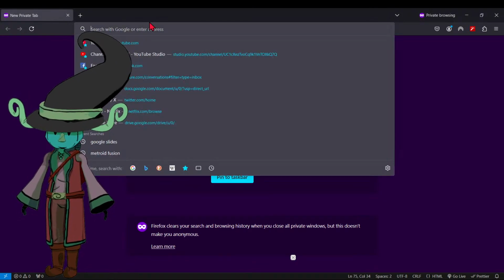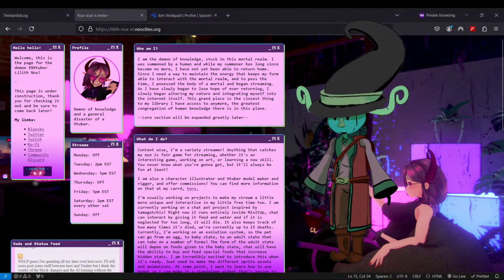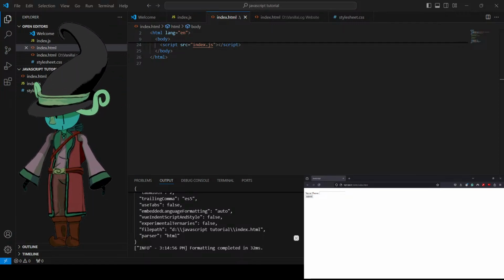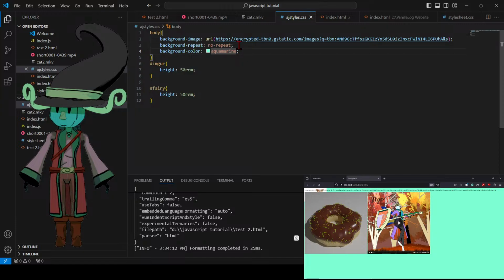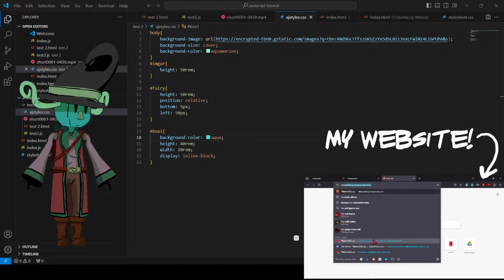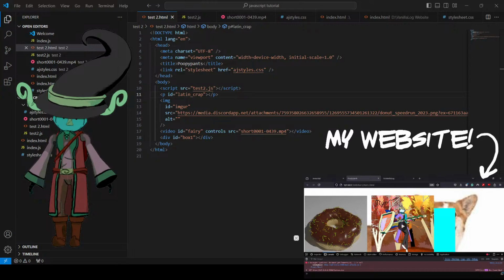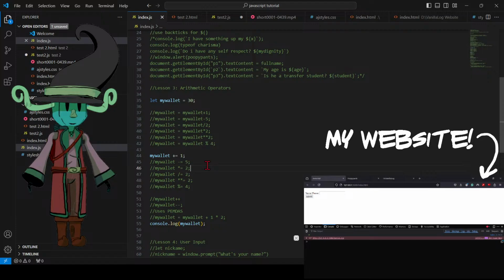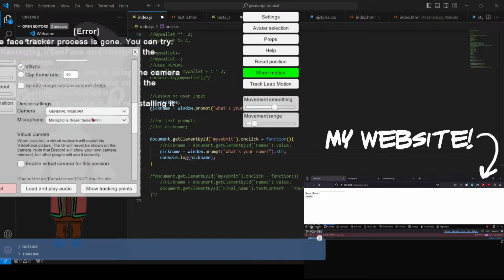[Visual Studio Code] Let's Get Back to Coding! | Morgan Ozpin